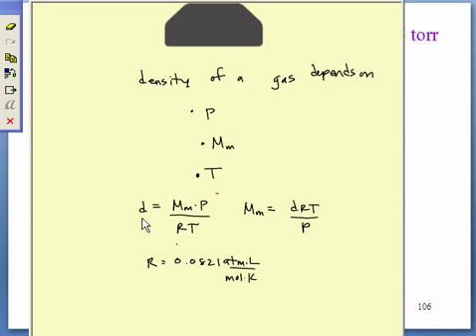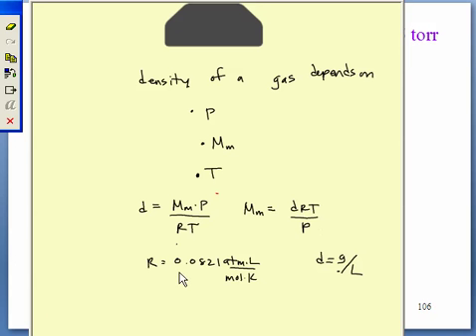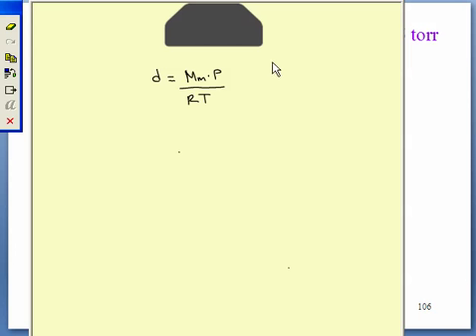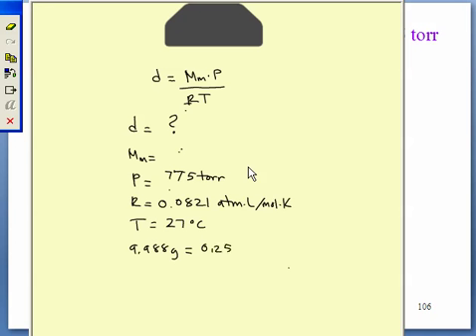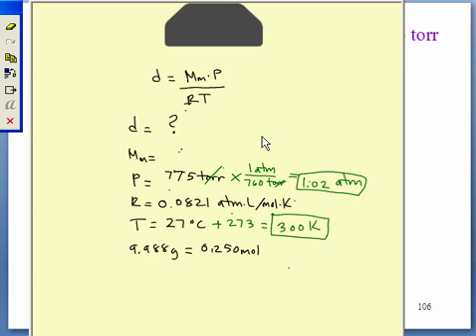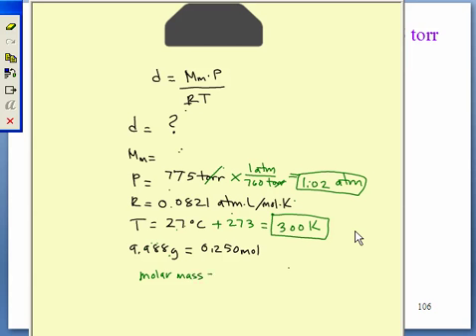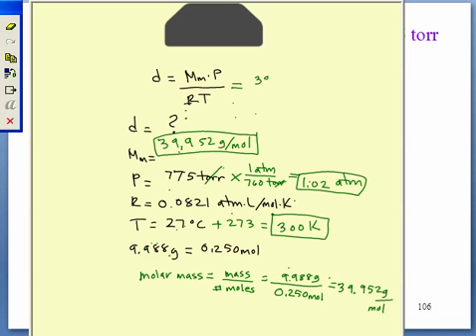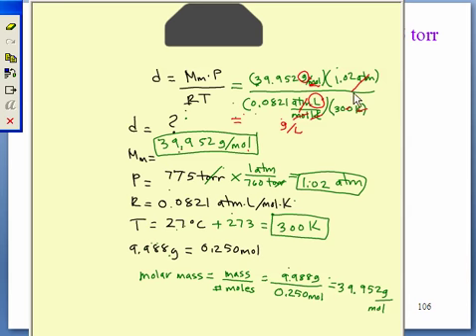CHM 090 SU10 11 M GAS DENSITY CALC